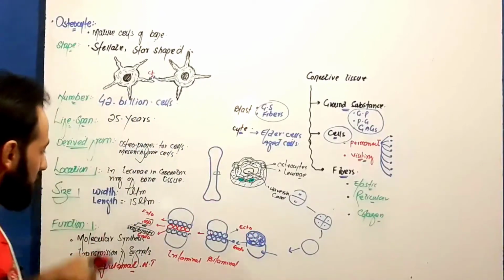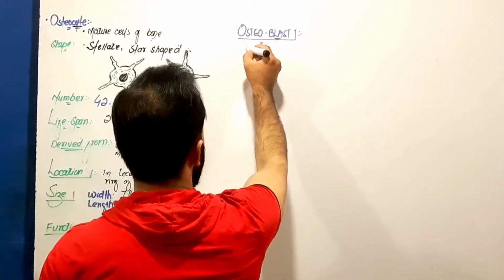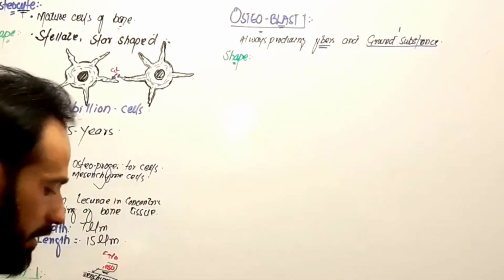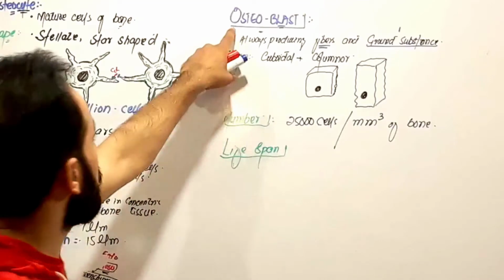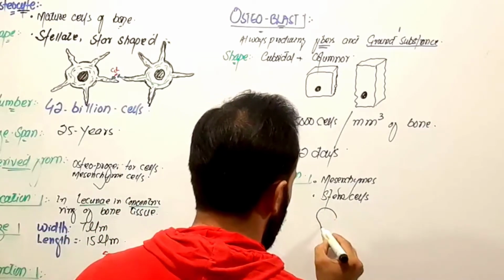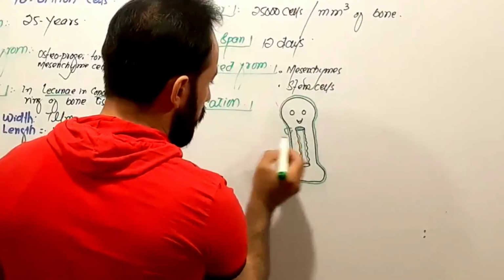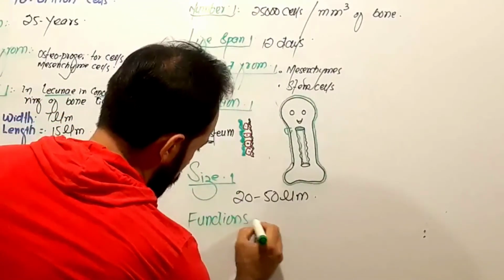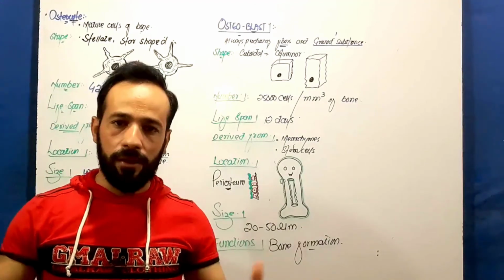Connective Tissue | Cells of Connective Tissue | Osteoblast cell | What are osteoblasts